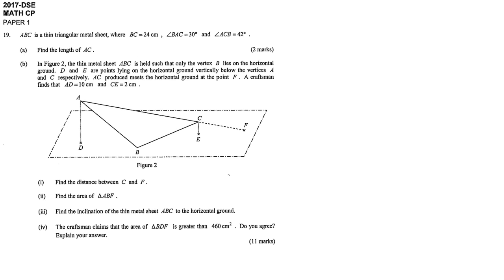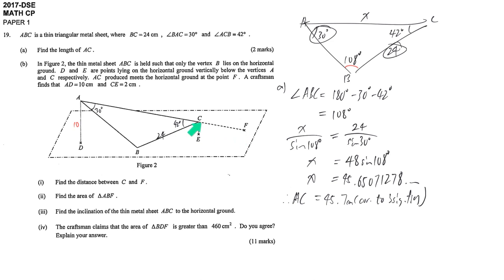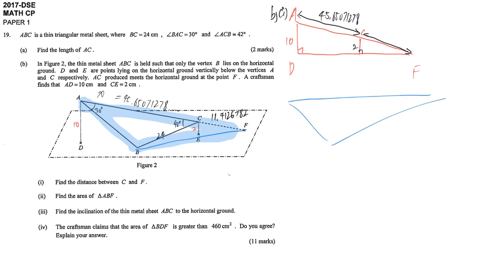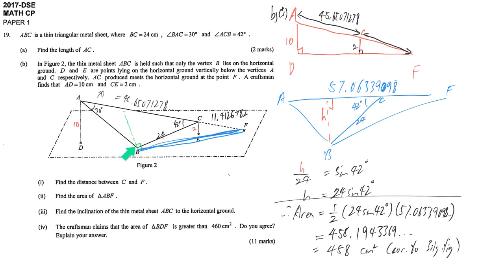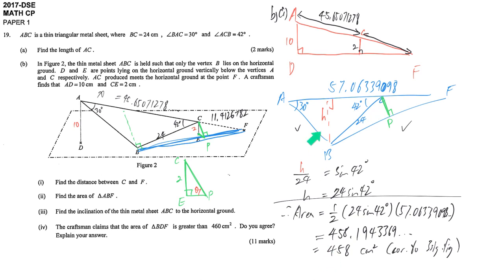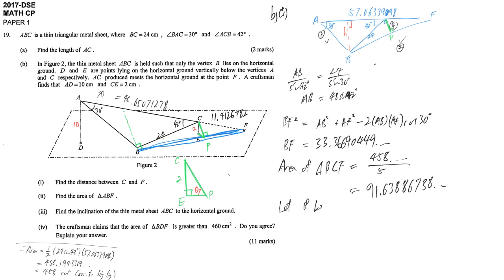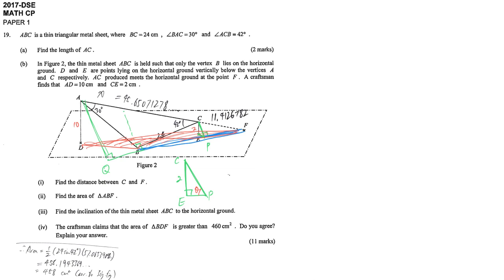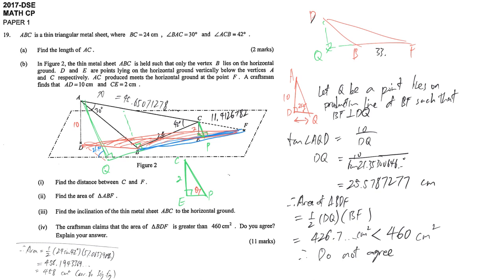HKDSE 2017 Math paper 1 - #19 3D trigo